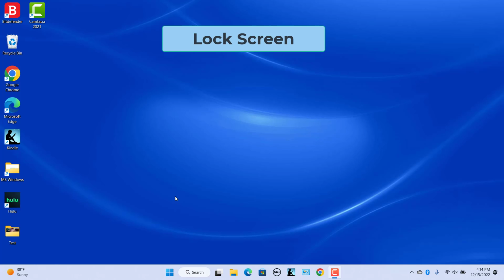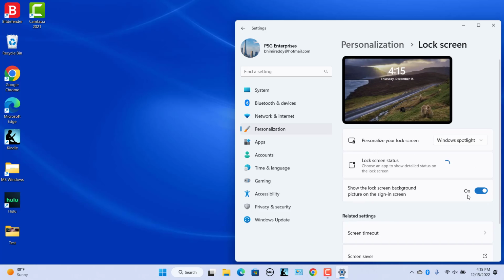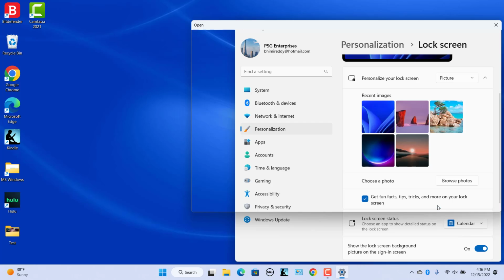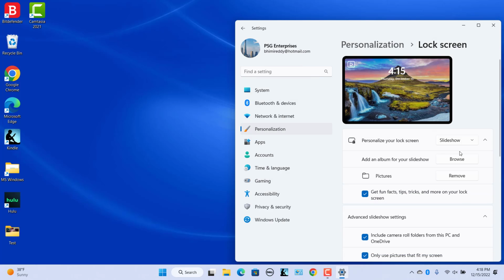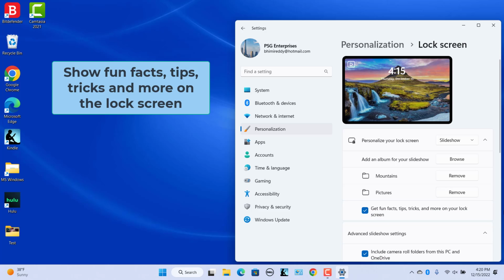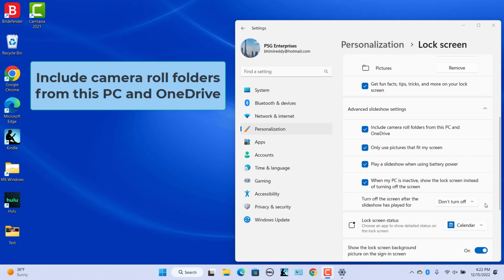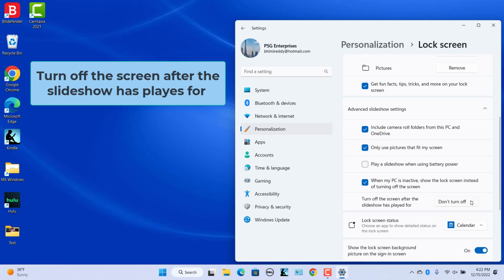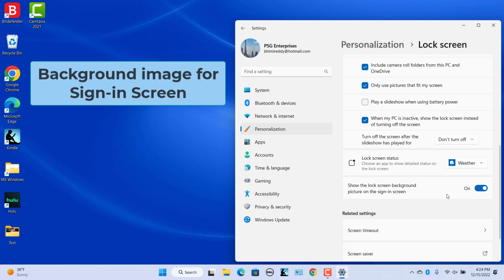How to Customize Lock Screen in Windows 11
Lock screen appears when you start the PC, log off or when you manually lock the computer. This video explains how to customize lock screen, here are few customizations Windows 11 supports

1. Change lock screen back ground
2. Show slide show on lock screen
3. Show fun facts, tips, tricks on lock screen
4. Show pictures in slide show from camara roll from this PC and one drive
5. Show pictures that fit my screen
6. Turn on or off, playing slide show when PC is using battery power
7. If PC is inactive show lock screen instead of turning off the screen
8. If PC is inactive play slide show only for specific time and then turn off screen
9. Display updates from certain apps on the lock screen
10. Display lock screen wall paper on the sign-in screen